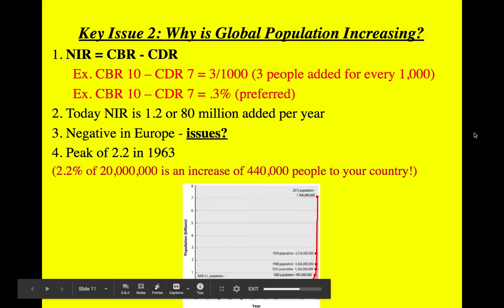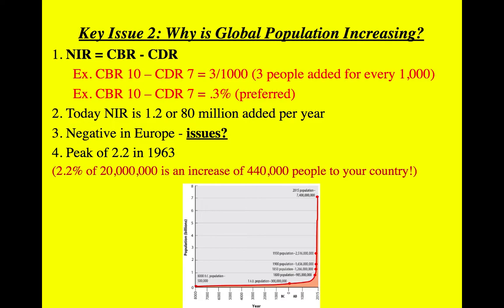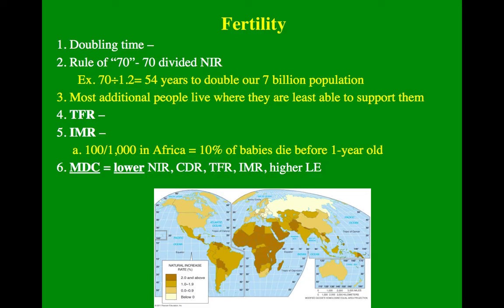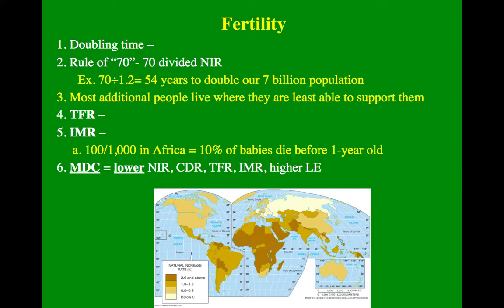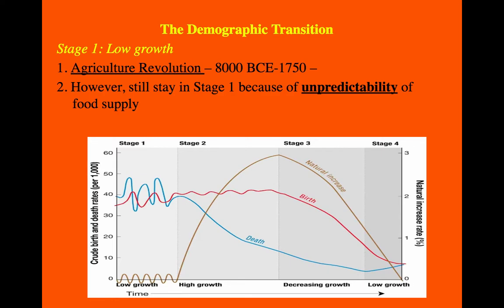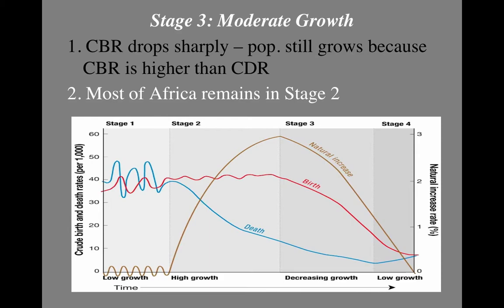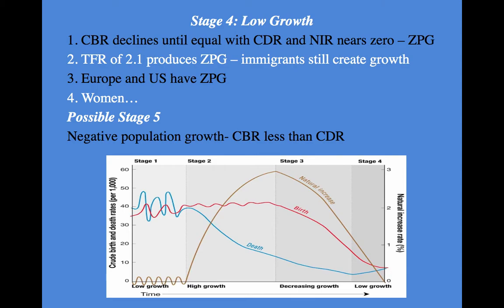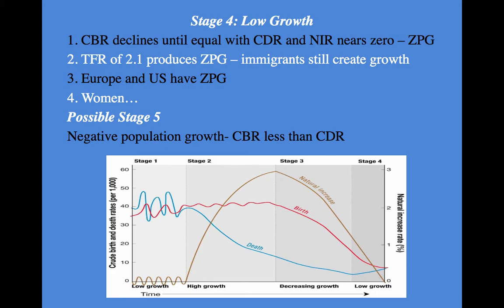Ch 2 Key #2 by Jeffrey Q4